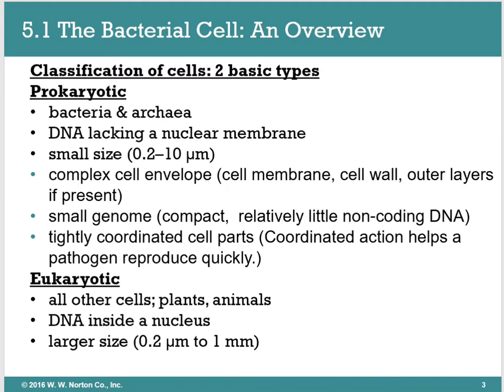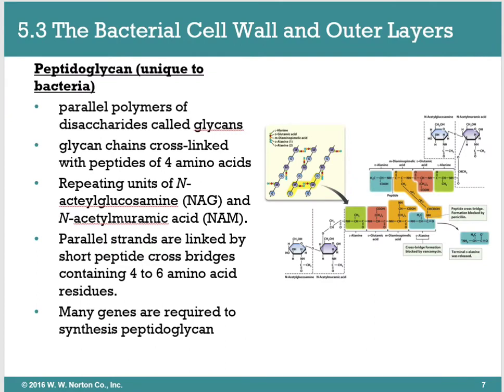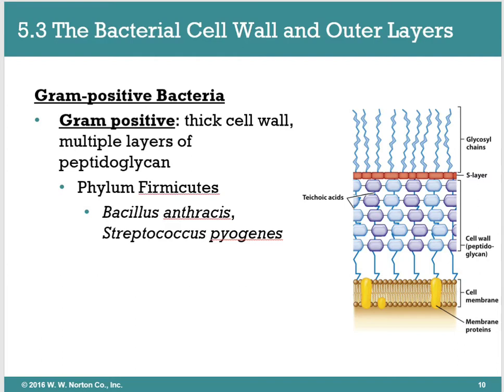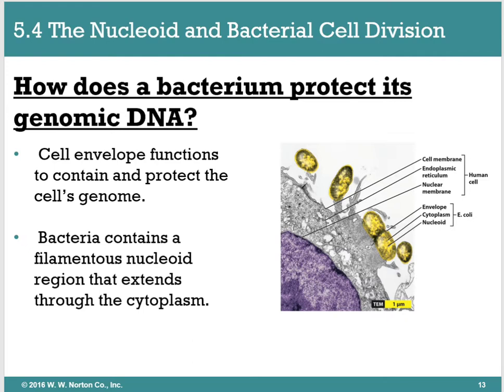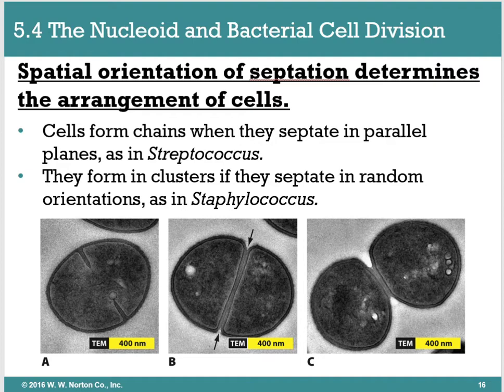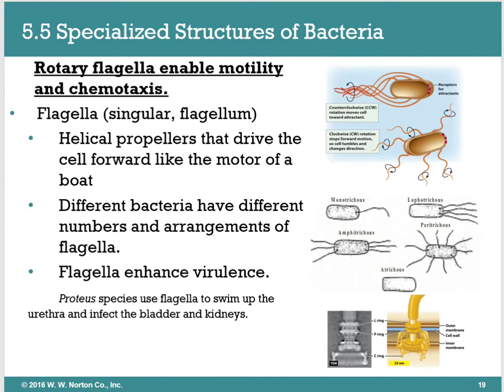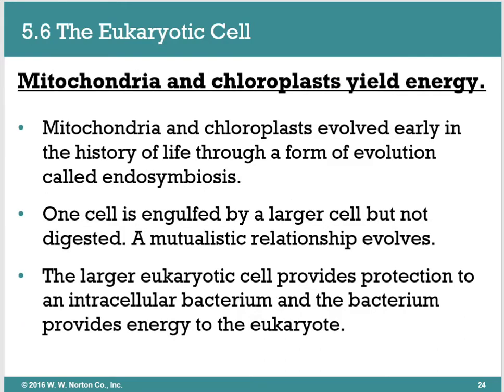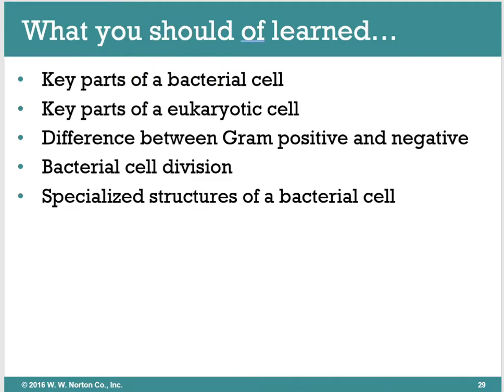BIOL 2420 Chapter 5